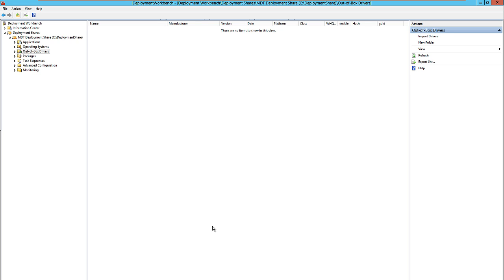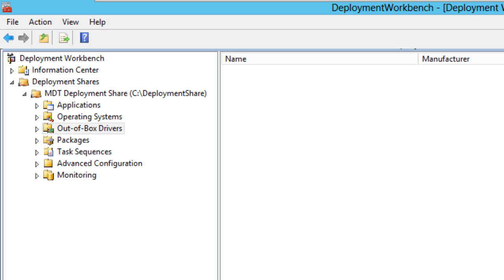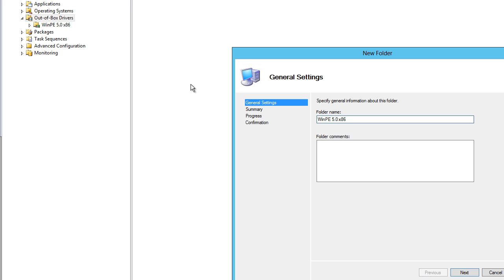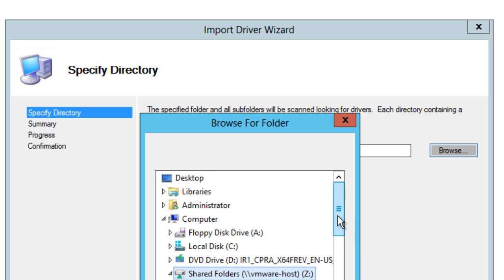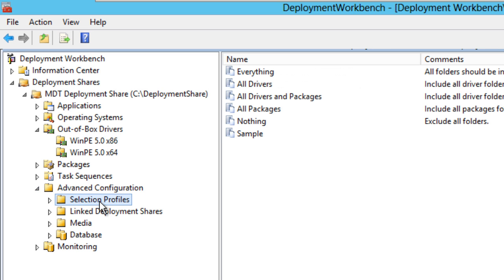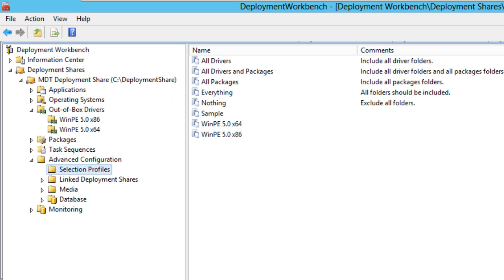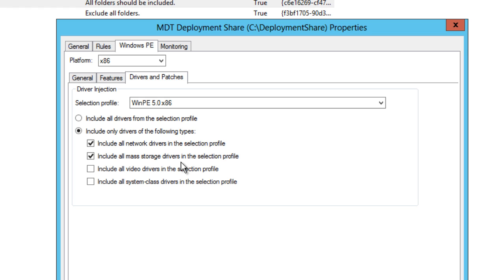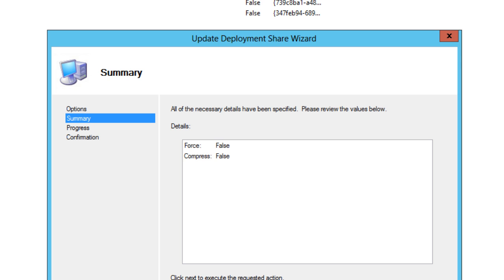MDT 2013 :: Driver Management :: Drivers for Windows PE - Part 1 of 4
The boot image you use for deployment is based on Windows PE 5.0 (a subset of the Windows 8.1 operating system). For the boot image you need at NIC and Storage drivers at minimum, but sometimes you need to add other drivers as well (such as mouse drivers for remote cards like ILO etc.)